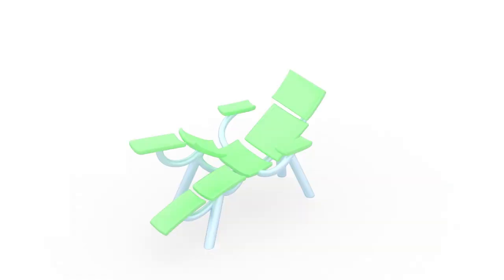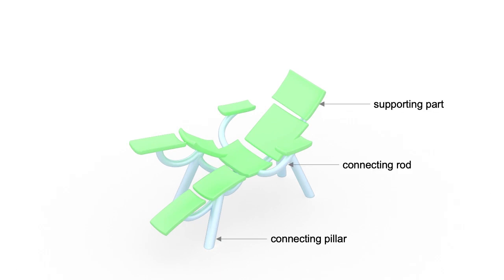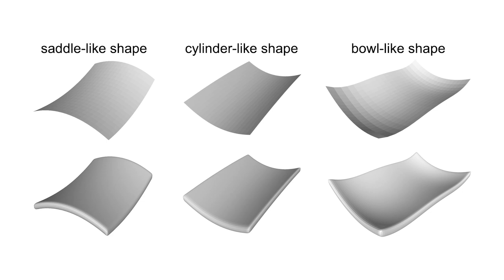Computational Design of Body-Supporting Assemblies (Pacific Graphics 2025)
Pacific Graphics 2025 Journal Paper by
Yixuan He, Rulin Chen, Bailin Deng, and Peng Song